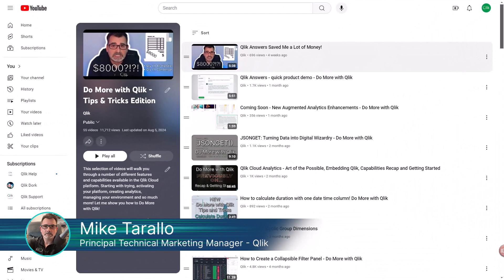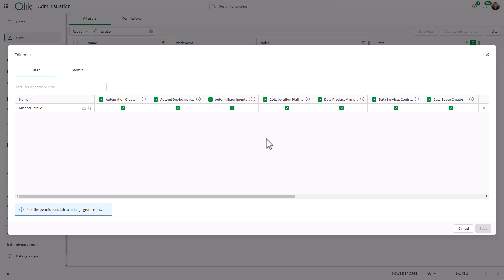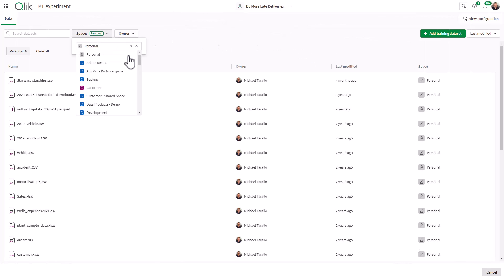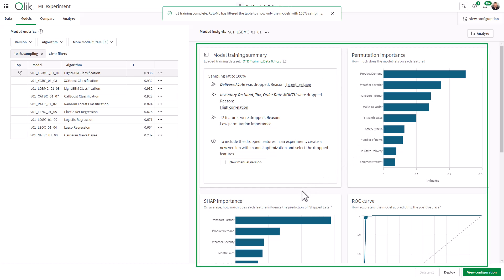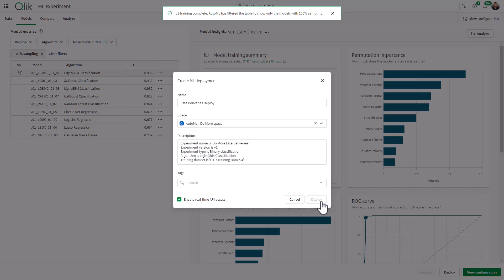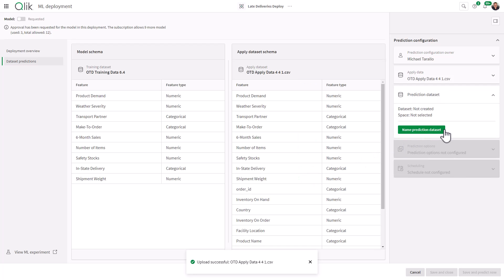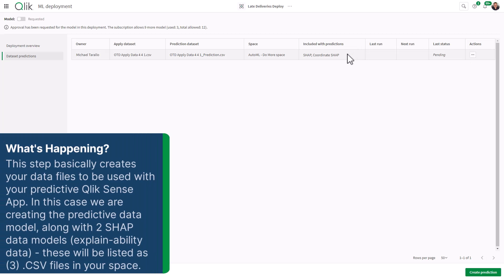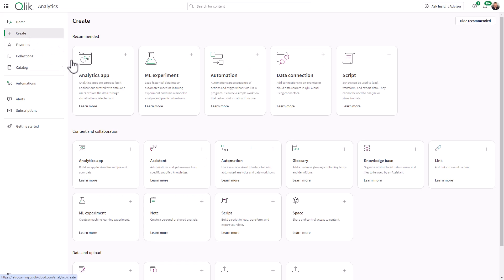Qlik AutoML Series - Create the Predictive Model - Video 1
See how easy it is to create a Qlik AutoML Predictive Model

Chapter Index:

Introduction - 0:00
Qlik Cloud Subscription and Role  - 1:12
Create the Experiment - 1:48
The Data Catalog / Training Dataset - 2:18
Upload the Training Dataset - 3:14
Select the "Target" - 3:37
4:13 - Run Experiment
4:44 - Model Training Complete
6:03 - Deploy
7:02 - Create Prediction and the Apply Dataset
8:45 - SHAP Data
9:40 - What's Happening
9:55 - Approve Model (NEW)
10:13 - Run Predictions
10:34 - Review what was created
11:14 - Conclusion and setup for next video